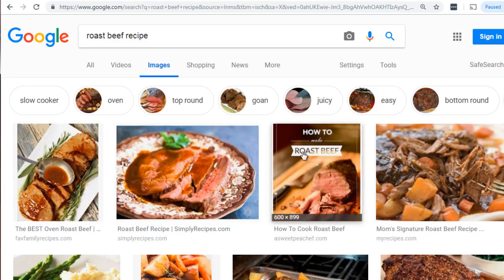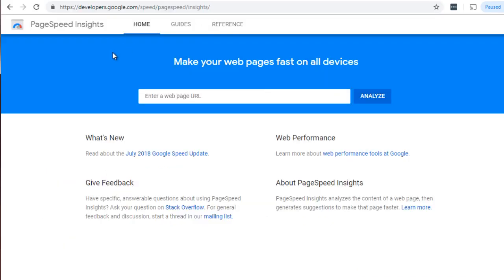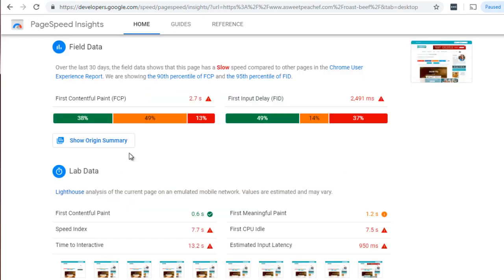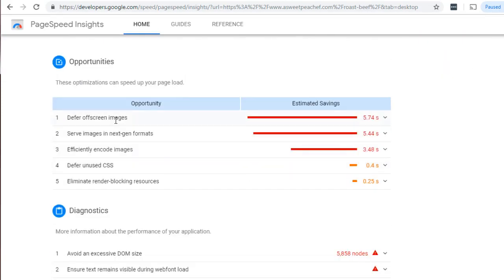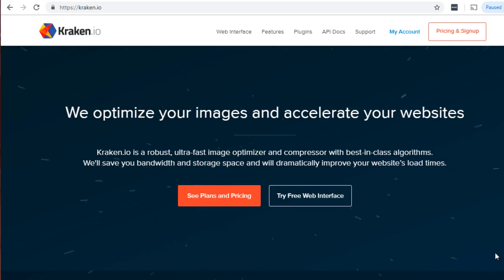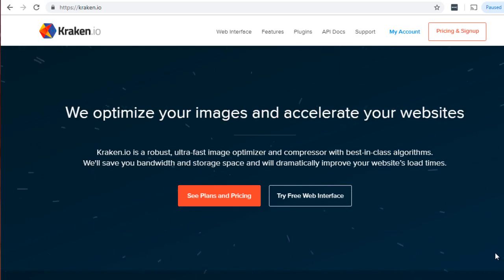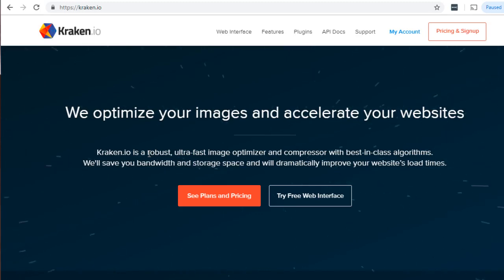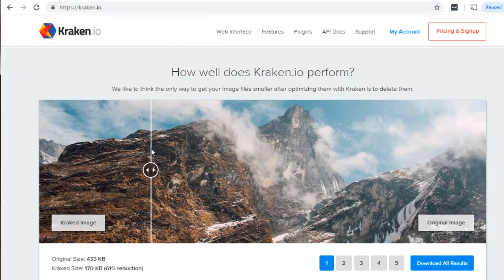How to become a millionaire from Image Search Secrets 2022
How to become a millionaire from Image Search Secrets

About Course: Image Search secrets revealed – 100% Free Video course. Earn millions from home.